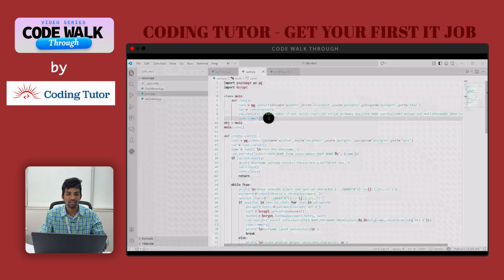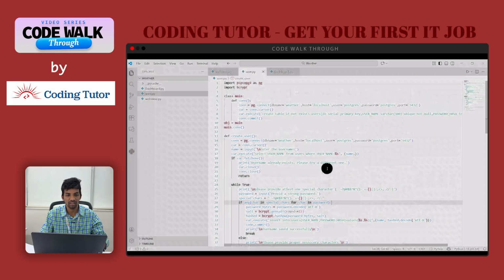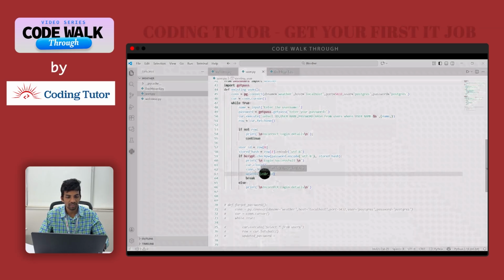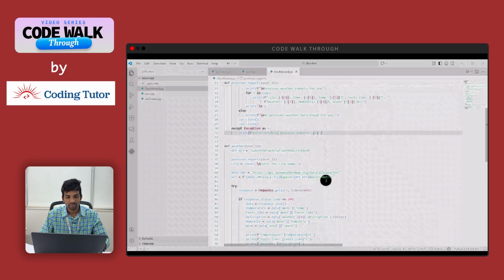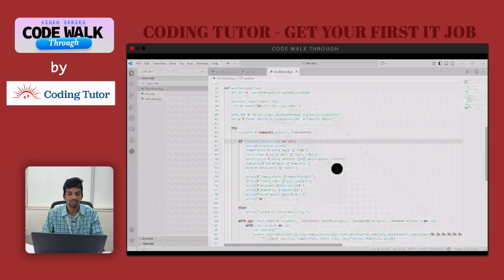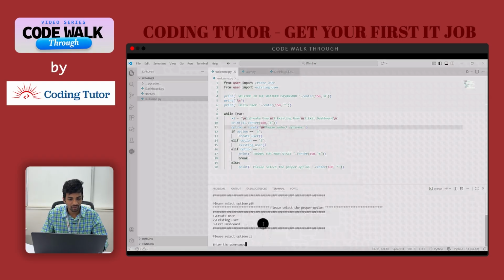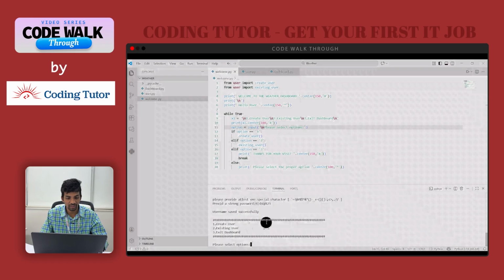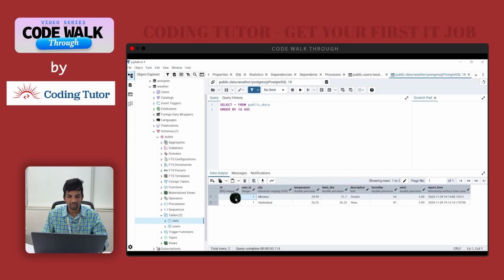Code Walk through by Nikhil Kodiripaka | Coding Tutor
Code Walkthrough by Nikhil Kodiripaka

We are excited to host a Code Walkthrough session with Nikhil Kodiripaka
an experienced DevOps Engineer who will share his expertise on building, customizing, and optimizing solutions within the Python